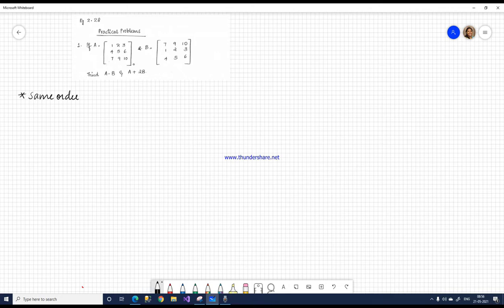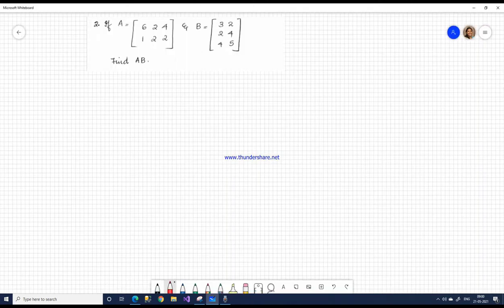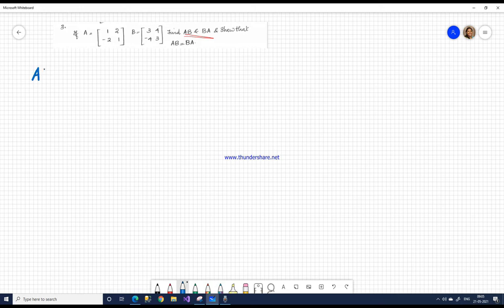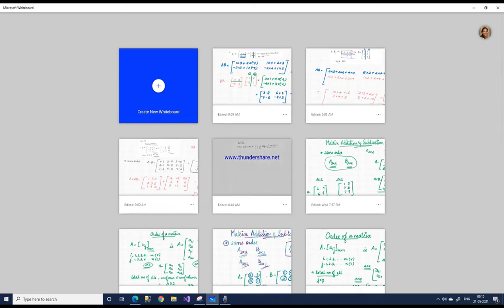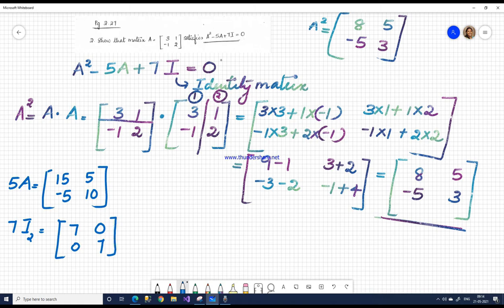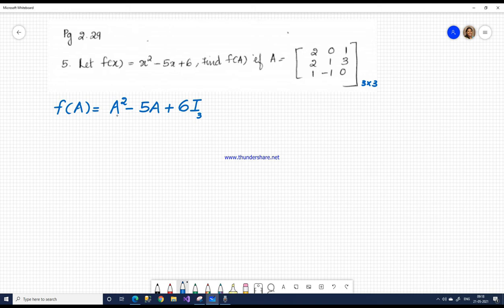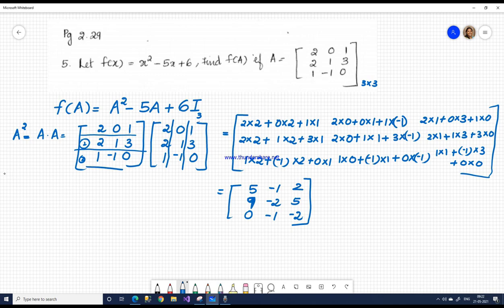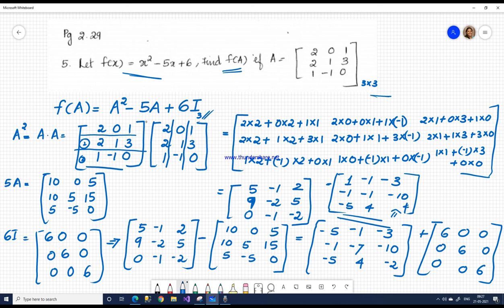S2 BUSINESS MATHEMATICS MODULE 2 :- PROBLEMS BASED ON MATRICES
SOLVED PROBLEMS BASED ON MATRICES